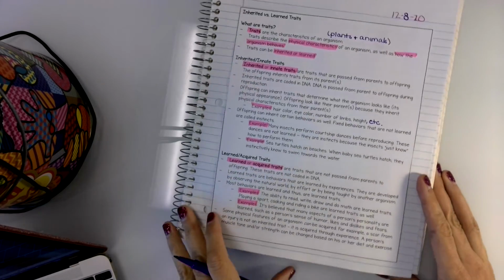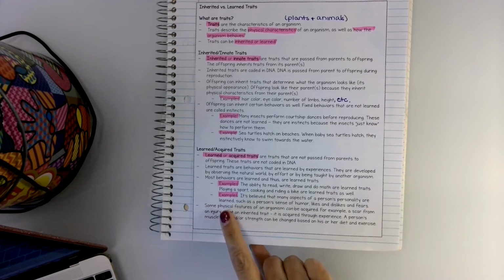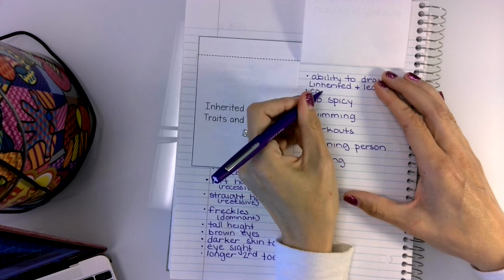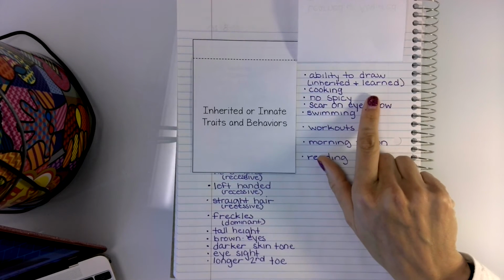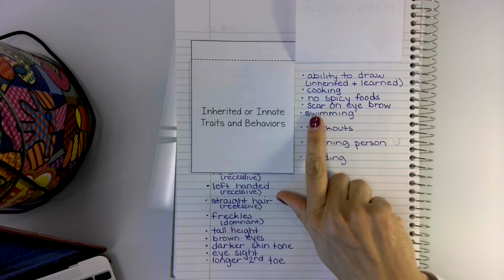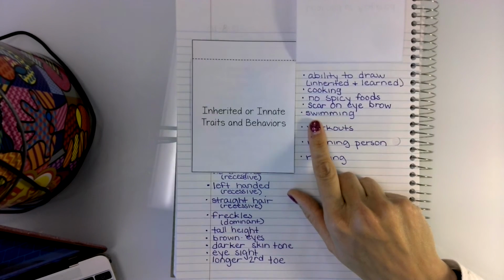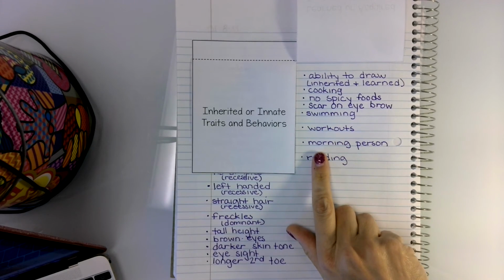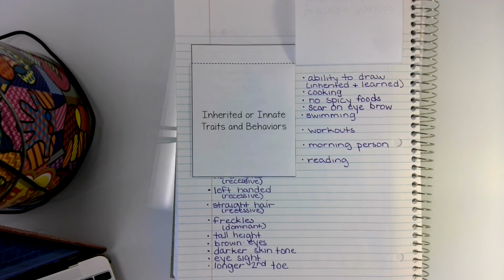Wednesday- science learned traits